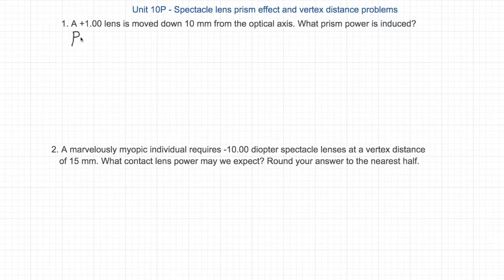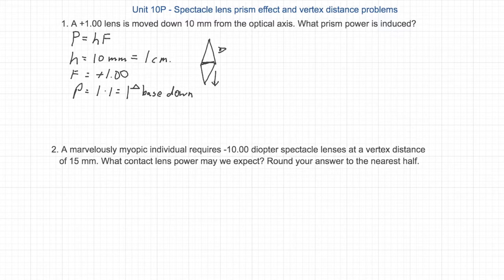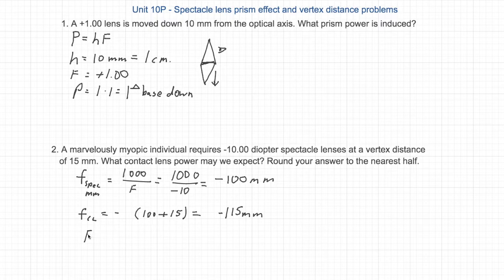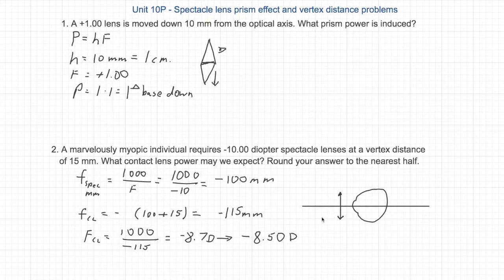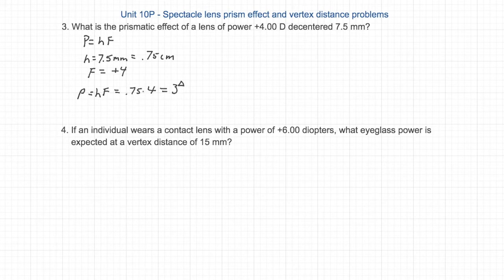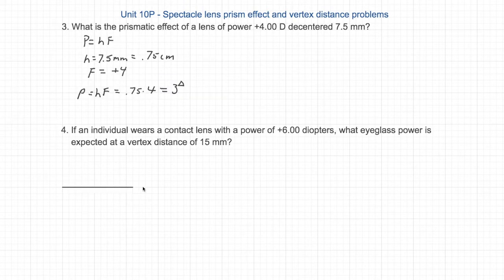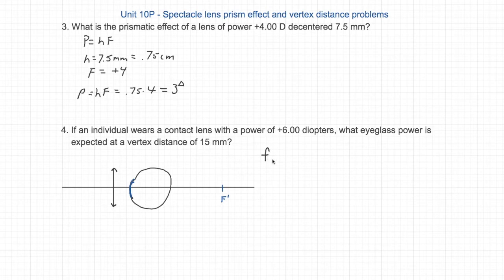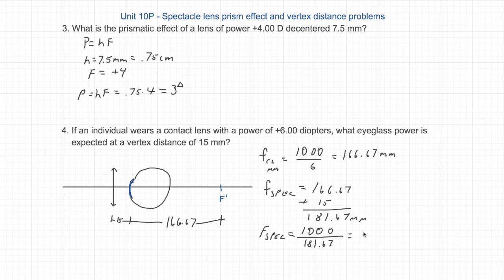Optimal Optics Unit 10P - Spectacle lens prism effect and vertex distance problems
Marvelous myopia